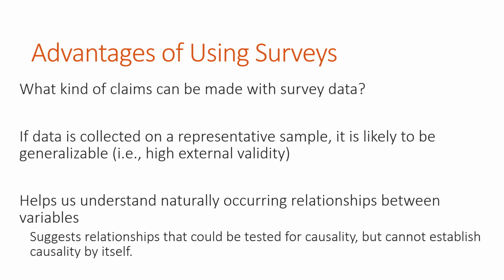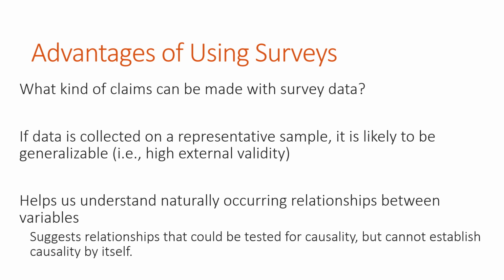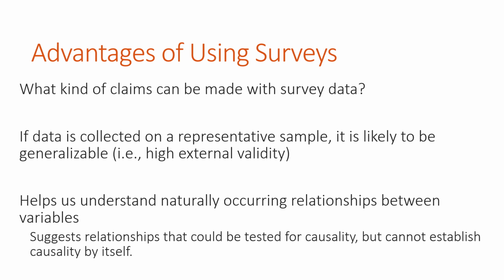Introduction to Survey Research